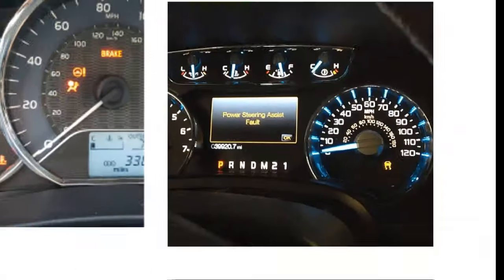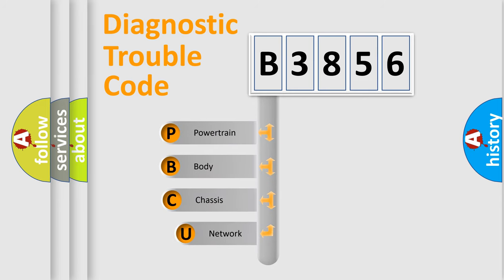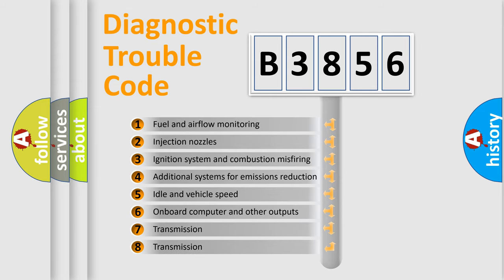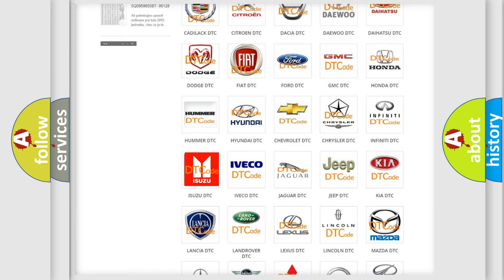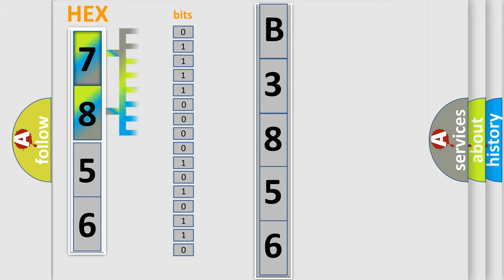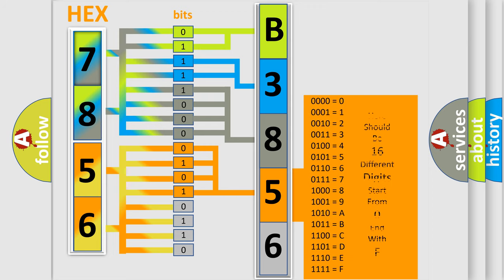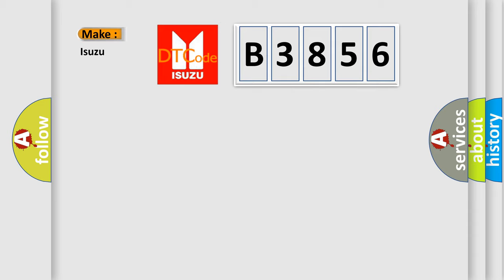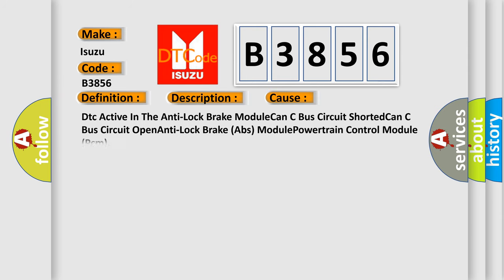DTC Isuzu B3856 Short Explanation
Contents:
0:21 Basic DTC analysis according to OBD2 protocol standard.
1:48 Insight into programming
2:58 A diagnostically understandable description of the Diagnostic Trouble Code
3:05 Basic error definition

Make:
Isuzu
Code:
B3856
Definition:
Wheel Speed Signal Right Front Rationality
Description: